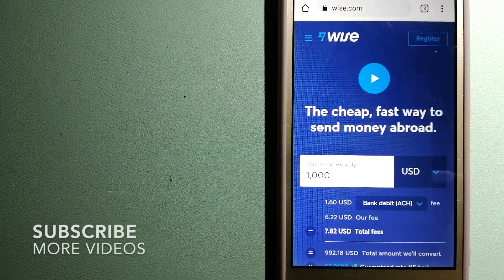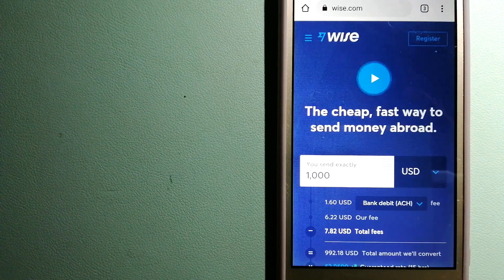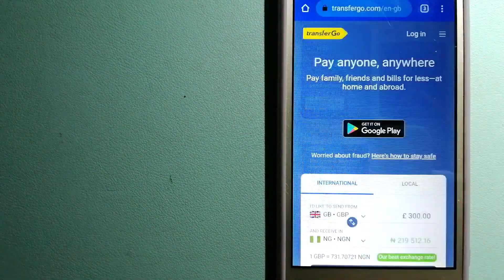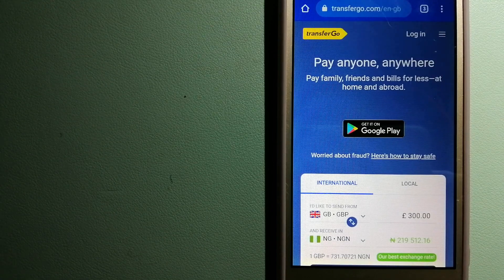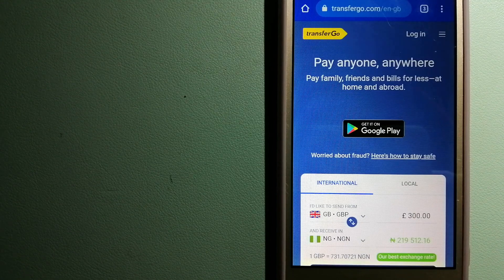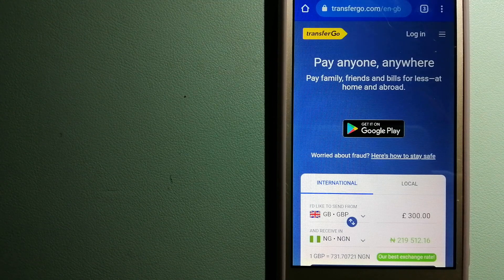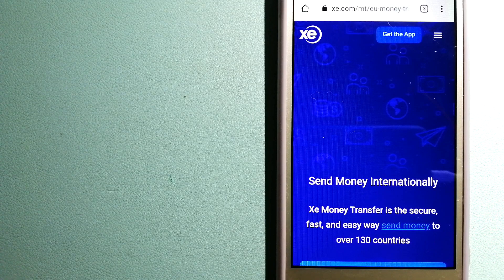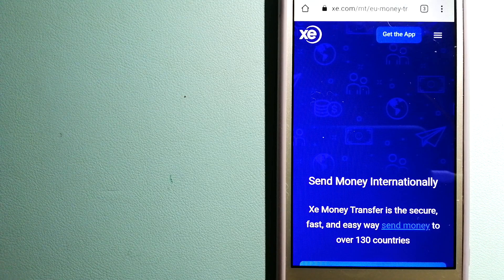🔴 How To Transfer Money Overseas From Hungary to Estonia🔴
Estonia (Estonian: Eesti [ˈeːsʲti] (listen)), officially the Republic of Estonia (Estonian: Eesti Vabariik), is a country in Northern Europe. It is bordered to the north by the Gulf of Finland across from Finland, to the west by the Baltic Sea across from Sweden, to the south by Latvia, and to the east by Lake Peipus and Russia. The territory of Estonia consists of the mainland, the larger islands of Saaremaa and Hiiumaa, and over 2,200 other islands and islets on the eastern coast of the Baltic Sea,[9] covering a total area of 45,339 square kilometres (17,505 sq mi).[